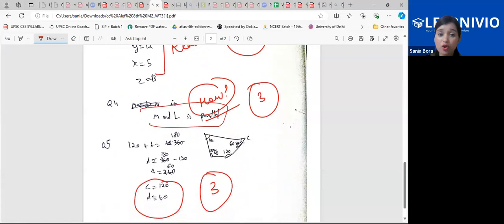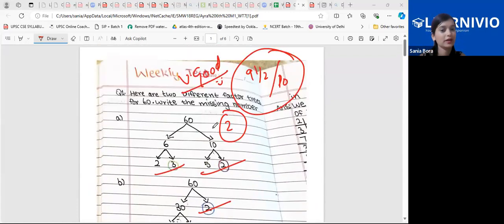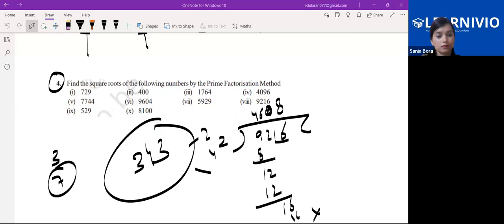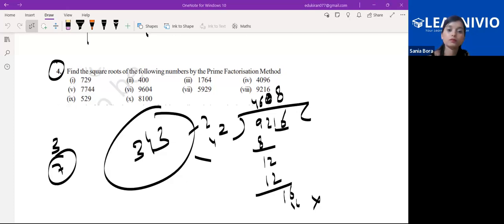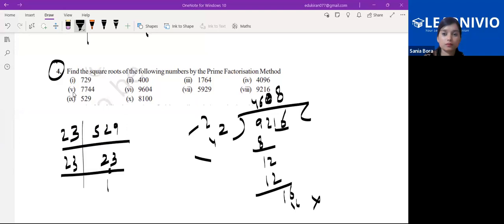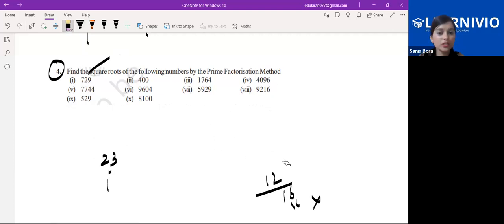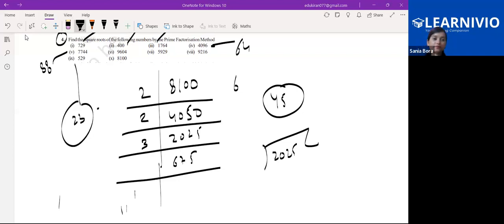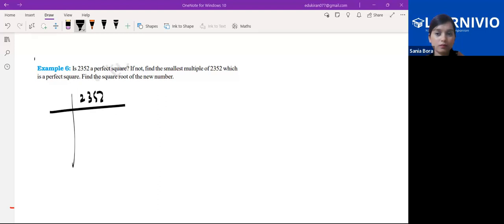Learnivio | Maths Lect 8th CBSE M2 08-07-2024